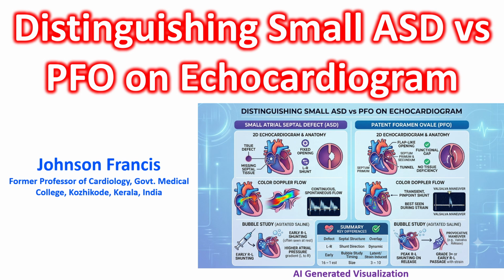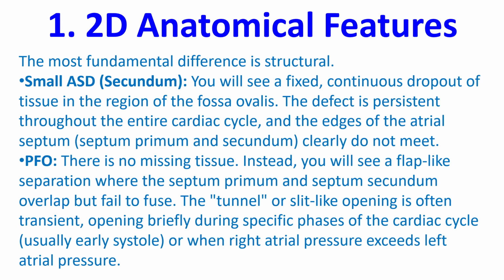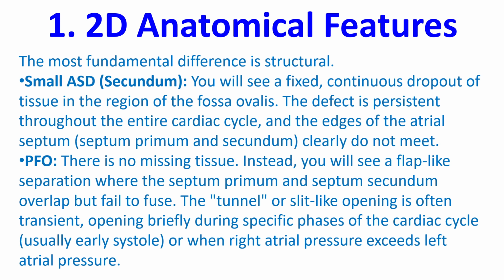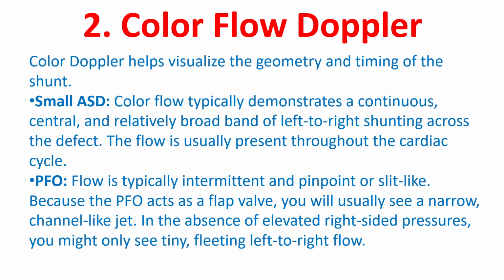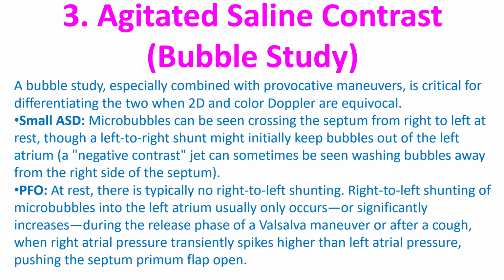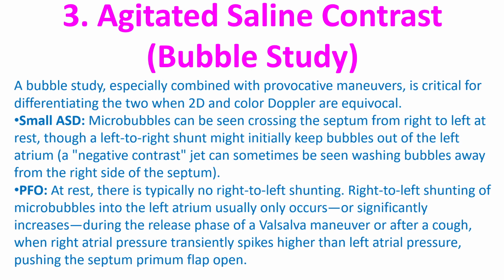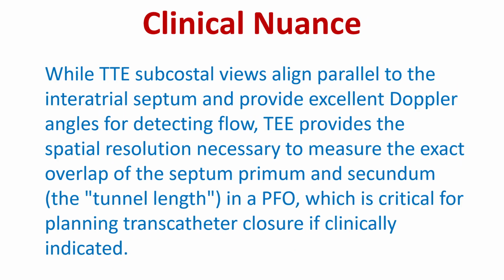Distinguishing Small ASD vs PFO on Echocardiogram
Distinguishing a small Atrial Septal Defect (ASD) from a Patent Foramen Ovale (PFO) on an echocardiogram hinges on identifying whether there is a true anatomical deficiency of septal tissue or simply a failure of normal embryonic fusion. While Transthoracic Echocardiography (TTE) can often identify these features, Transesophageal Echocardiography (TEE) remains the gold standard for definitive anatomical assessment of the interatrial septum.